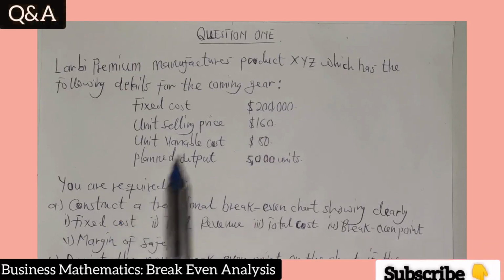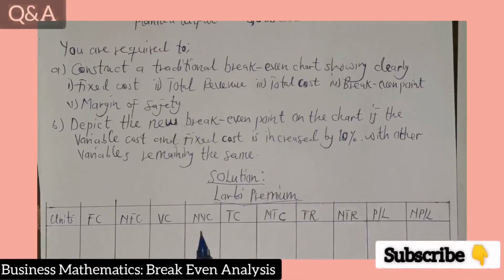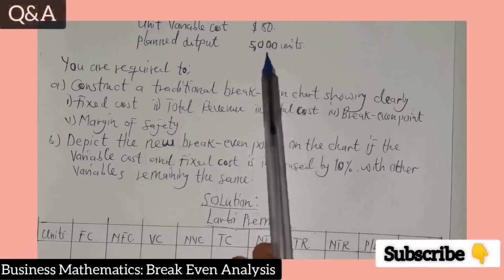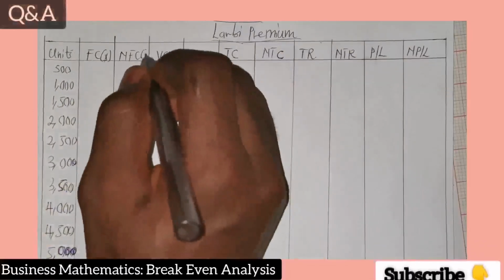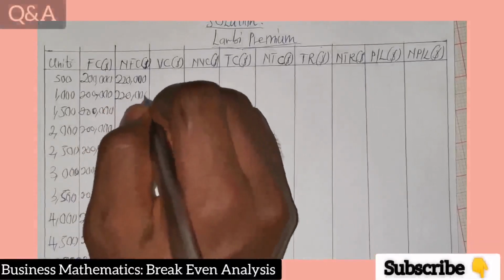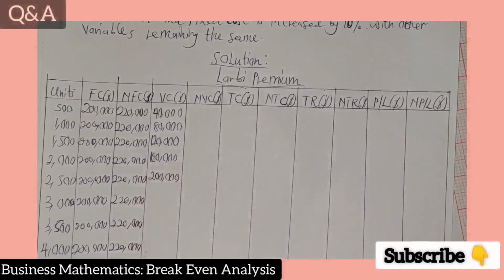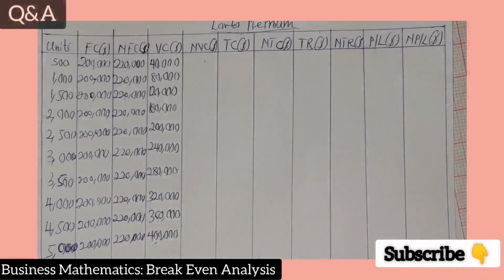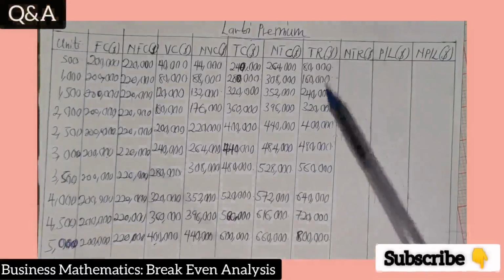Break Even Analysis: Q&A Session Part 4A–|SHS||B.Ed||BSc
In this video, Larbi Premium walks you  through Q&A on Break Even Analysis and ultimately explaining concepts to the best of your understanding.